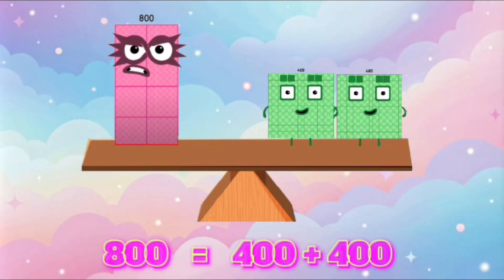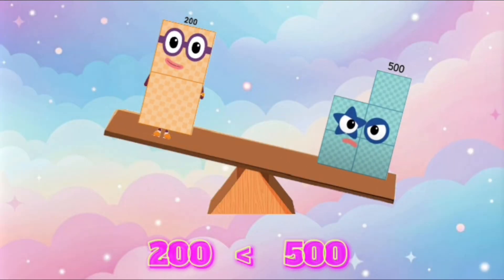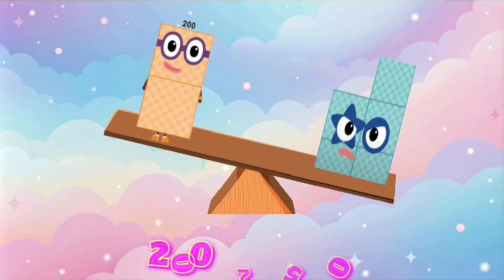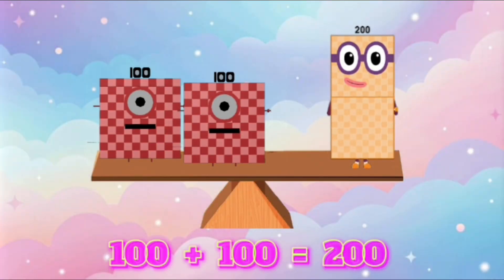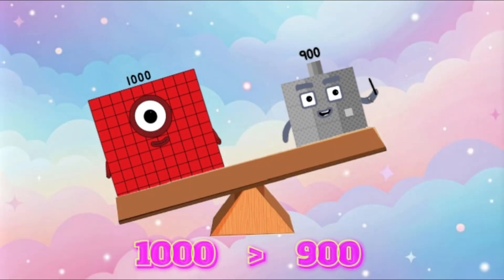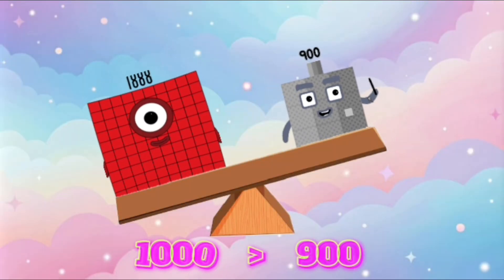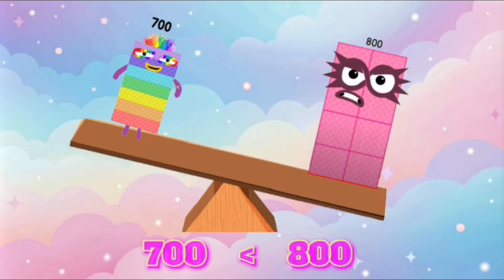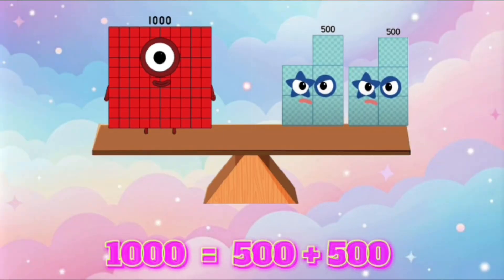COMPARISON OF NUMBERS | GREATER THAN, LESS THAN AND EQUAL TO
COMPARISON OF NUMBERS | GREATER THAN, LESS THAN, AND EQUAL TO | EDUCATIONAL FUN BLOCKS |  EASY MATH TRICK FOR KIDS |  Welcome to Educational Fun Block — a fun and safe learning channel for kids! 🌈
Here, children can learn numbers, counting, and basic math through colorful and creative block animations.
Our goal is to make learning easy, exciting, and educational for preschool and early learners.